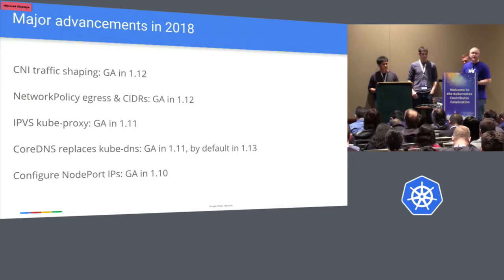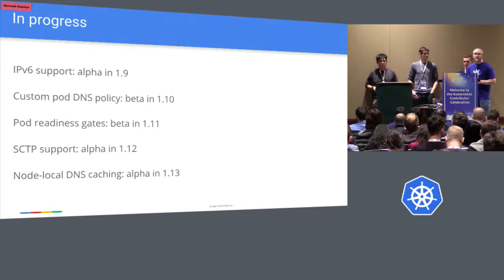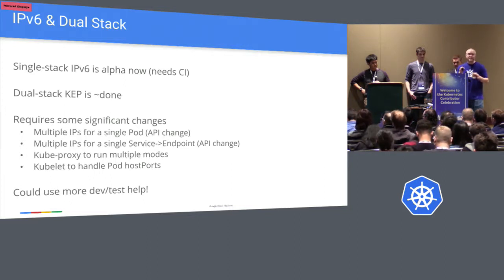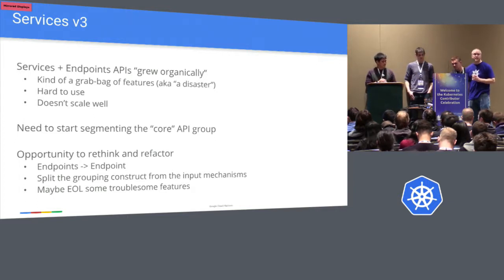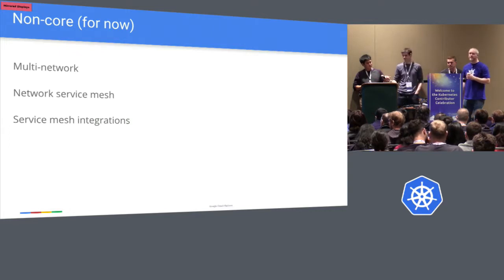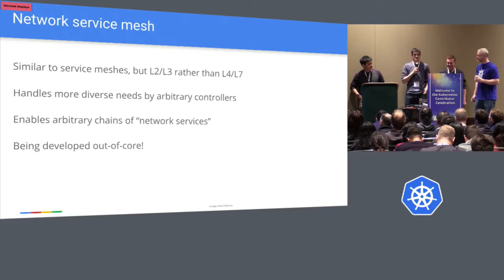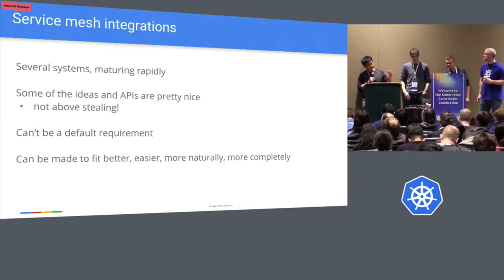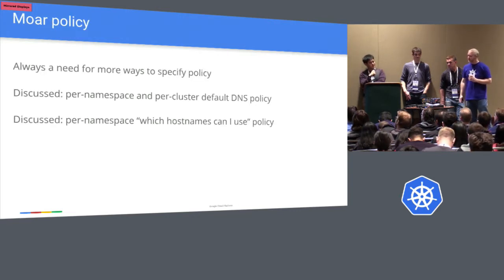Kubernetes Contributor Summit 2018 - State of Networking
A survey of 2018's achievements, some of the in-progress work, and a bit of exposition on forward-looking efforts.

Presenters:
Bowei Du, Google
Tim Hockin, Google